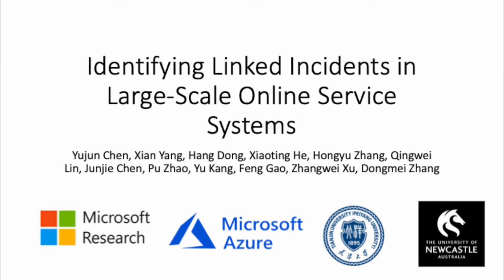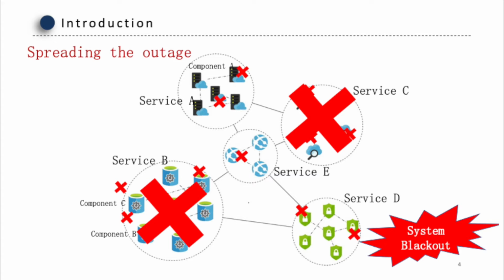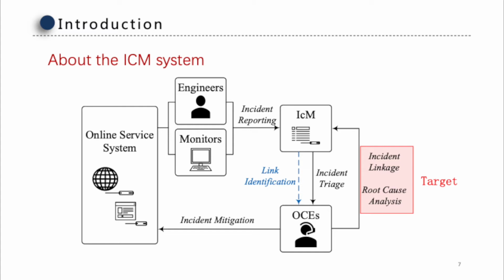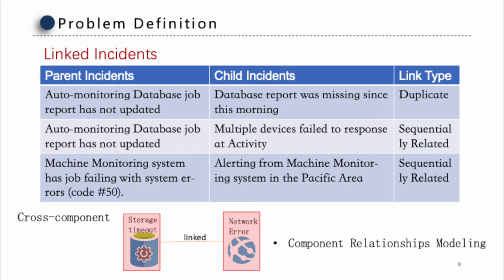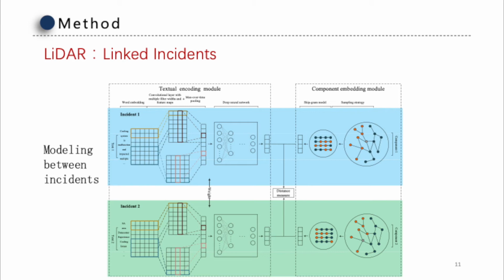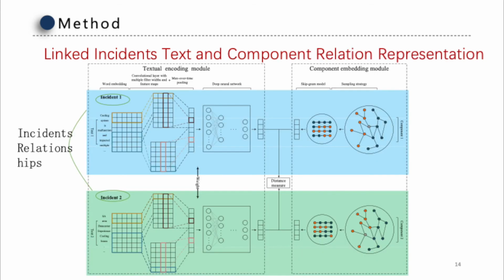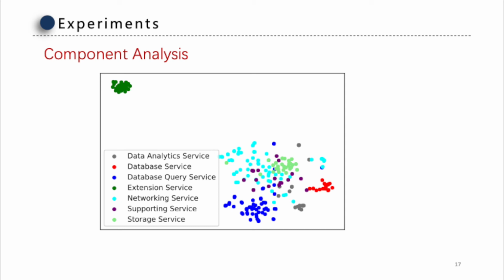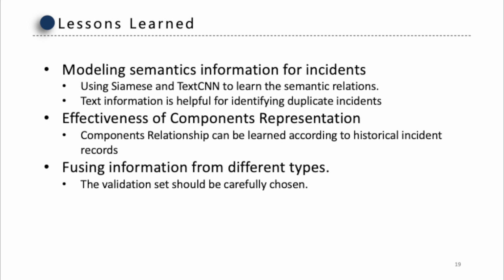Identifying Linked Incidents in Large-Scale Online Service Systems (Video, ESEC/FSE 2020)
Yujun Chen, Xian Yang, Hang Dong, Xiaoting He, Hongyu Zhang, Qingwei Lin, Junjie Chen, Pu Zhao, Yu Kang, Feng Gao, Zhangwei Xu, and Dongmei Zhang

Abstract: In large-scale online service systems, incidents occur frequently due to a variety of causes, from updates of software and hardware to changes in operation environment. These incidents could significantly degrade system’s availability and customers’ satisfaction. Some incidents are linked because they are duplicate or inter-related. The linked incidents can greatly help on-call engineers find mitigation solutions and identify the root causes. In this work, we investigate the incidents and their links in a representative real-world incident management (IcM) system. Based on the identified indicators of linked incidents, we further propose LiDAR (Linked Incident identification with DAta-driven Representation), a deep learning based approach to incident linking. More specifically, we incorporate the textual description of incidents and structural information extracted from historical linked incidents to identify possible links among a large number of incidents. To show the effectiveness of our method, we apply our method to a real-world IcM system and find that our method outperforms other state-of-the-art methods.

Submitted to the conference by Yujun Chen on 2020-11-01